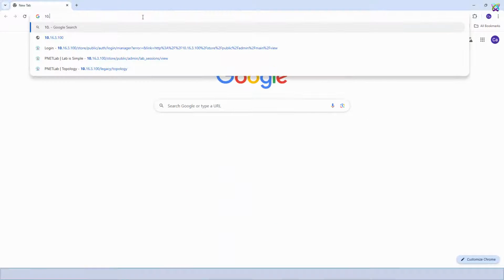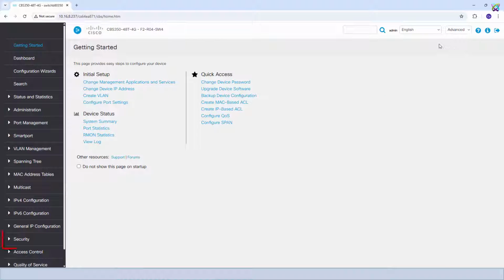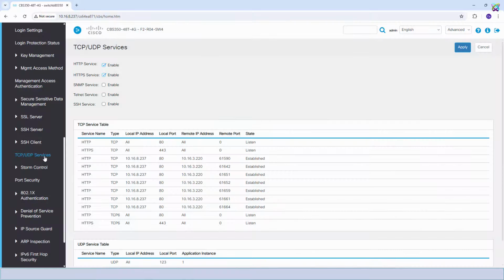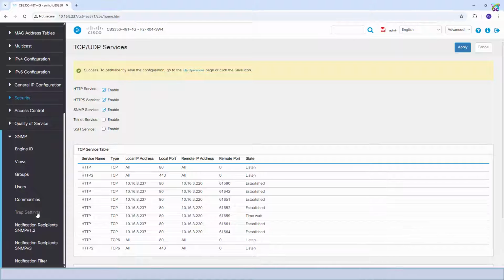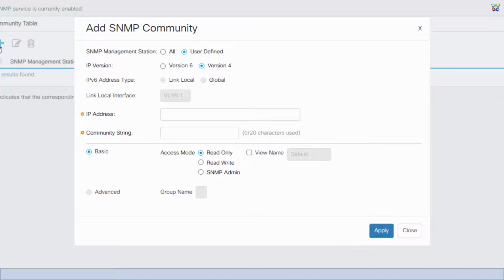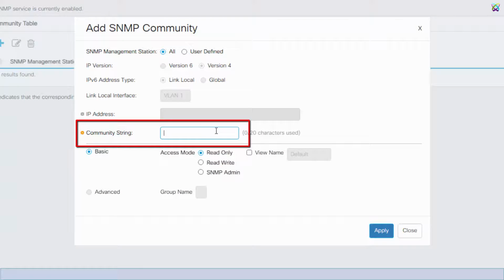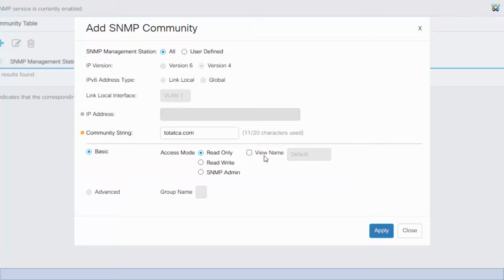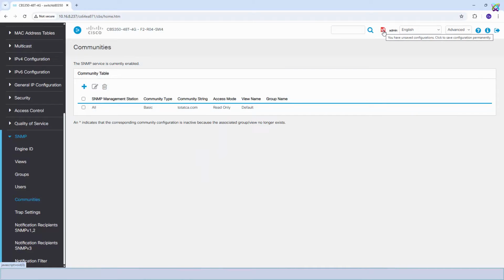Cisco CBS350 Series – SNMP v2 Configuration via Web GUI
Cisco Business 350 (CBS350) Series – SNMP v2 Configuration via Web GUI

📌 Cisco

Welcome to this tutorial on configuring SNMP v2 on Cisco CBS350 switches.

In this video, I’ll guide you step-by-step through the process of enabling and configuring SNMP version 2 on Cisco CBS350 series switches – from accessing the web management interface, enabling the SNMP service, setting up the community string, to saving the configuration so it won’t be lost after a reboot.

SNMP (Simple Network Management Protocol) is a powerful tool used to monitor, collect information from, and manage network devices like switches, routers, and firewalls remotely.

If you work in an enterprise environment, manage network infrastructure, or are studying computer networking, understanding how to configure SNMP is essential.